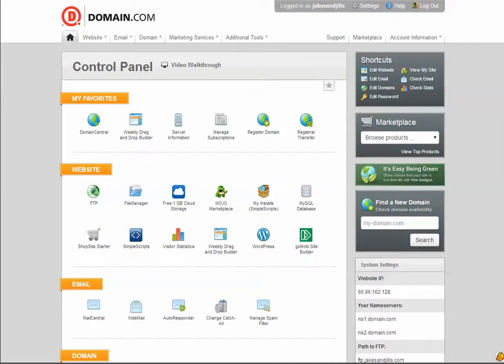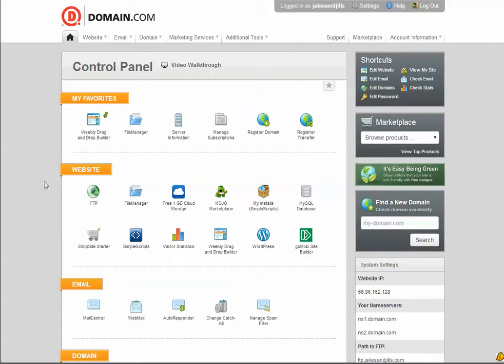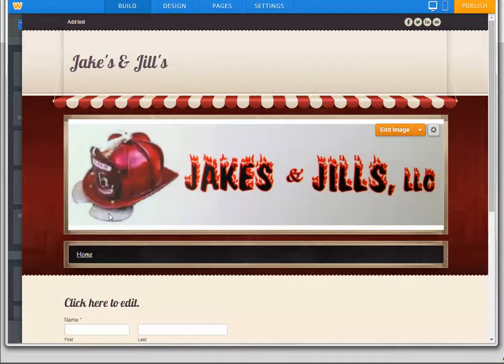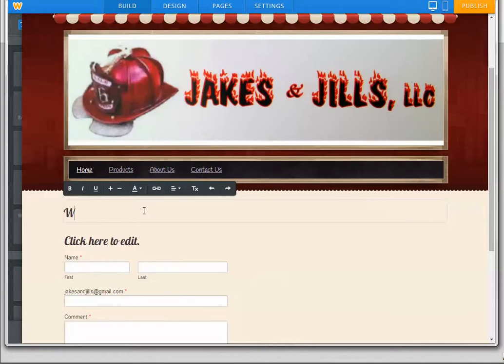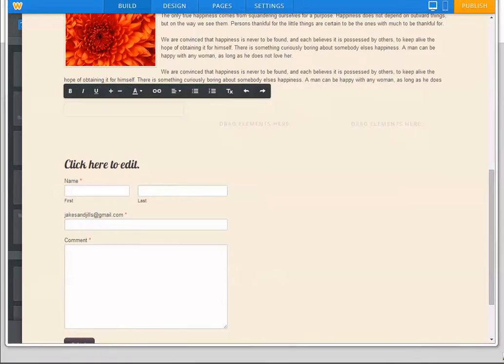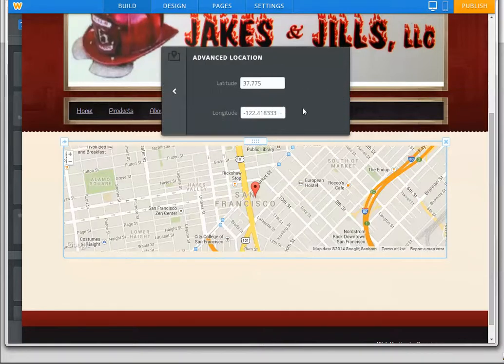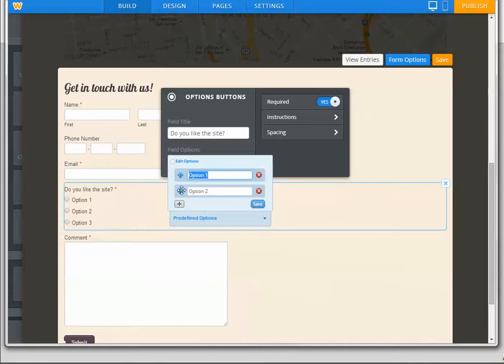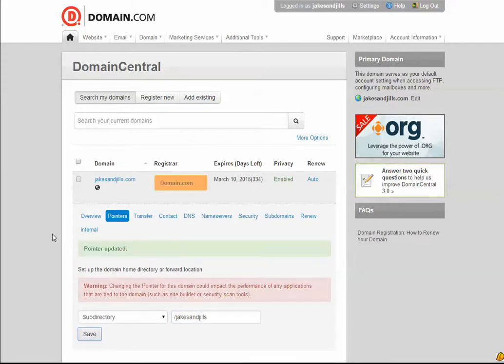Working With Weebly